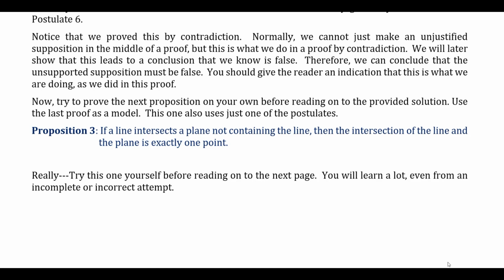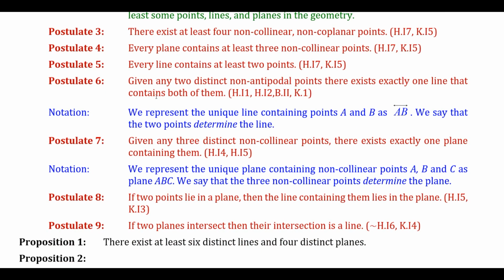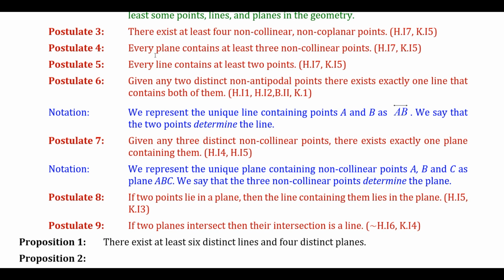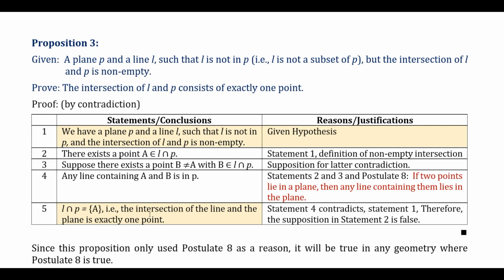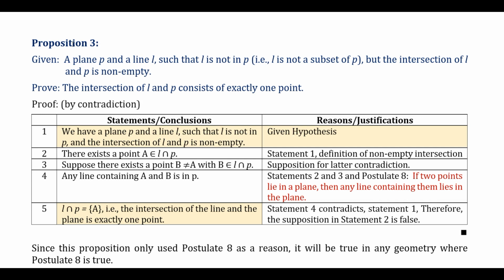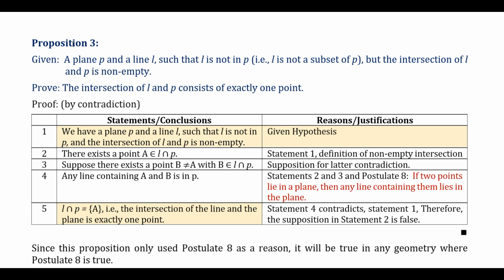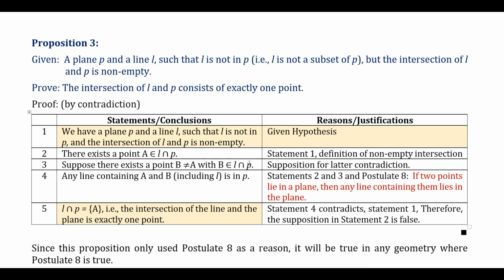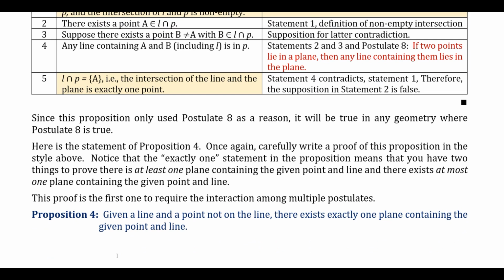Geometry 1.13 Proof of Proposition 3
We prove Proposition 3:  If a line intersects a plane not containing the line, then the intersection of the line and the plane is exactly one point.